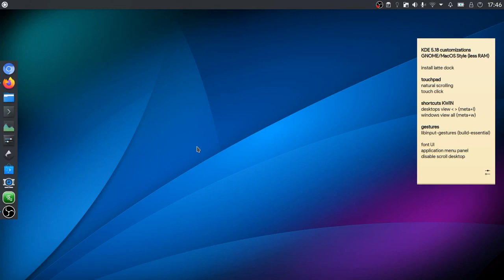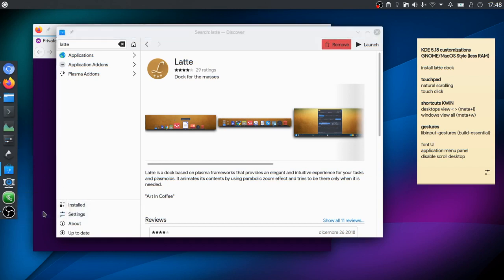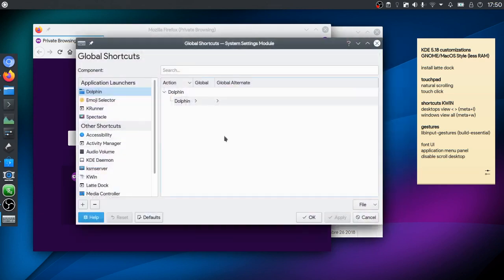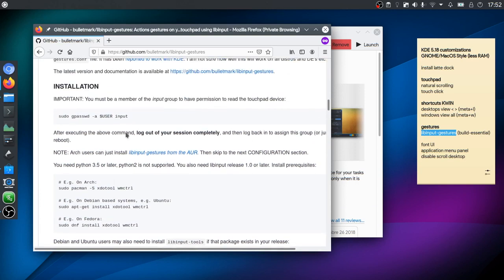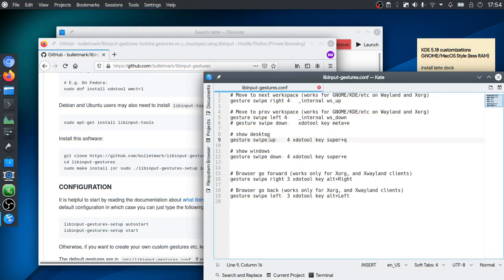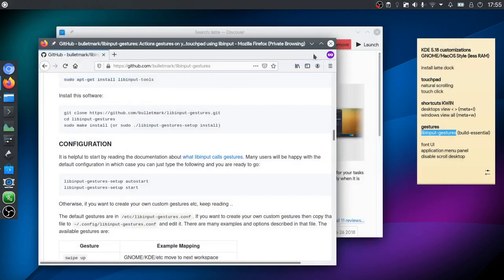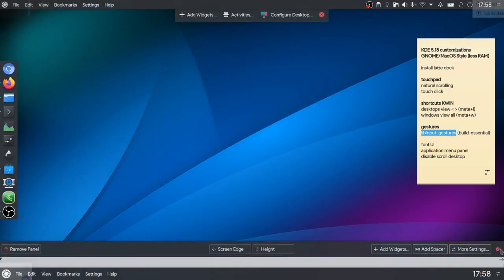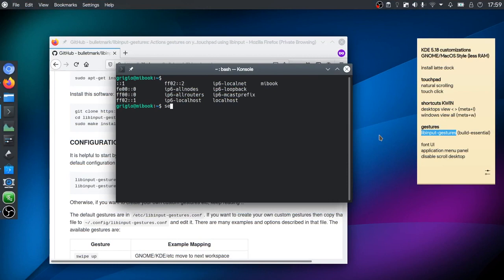KDE 5 18 Ubuntu 20 04 MacOS GNOME style customization tutorial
KDE 5.18 customizations
GNOME/MacOS Style (less RAM)

install latte dock

touchpad
natural scrolling
touch click

shortcuts KWIN
desktops view  (meta+l)
windows view all (meta+w)

gestures
libinput-gestures (build-essential)

font UI
application menu panel
disable scroll desktop